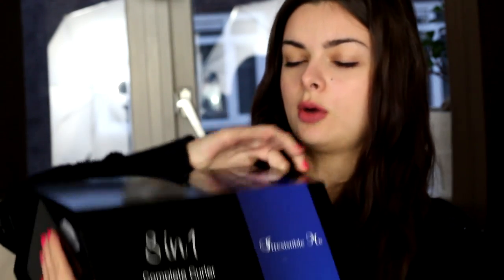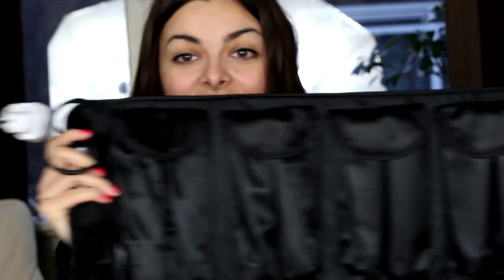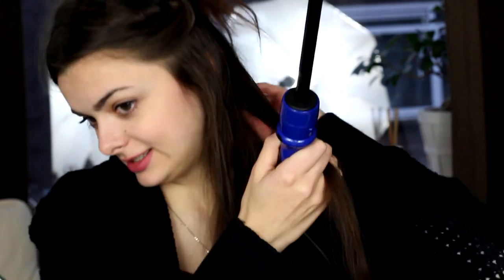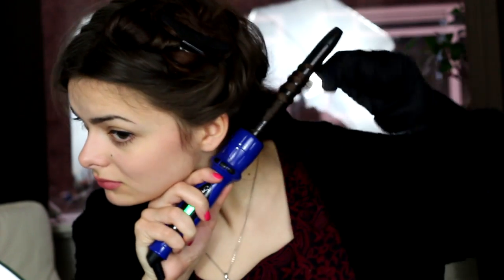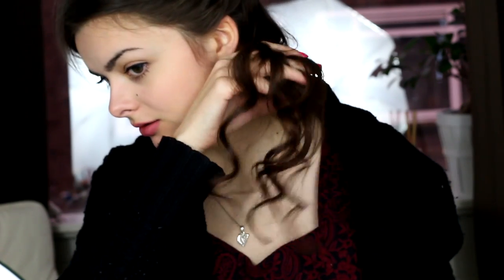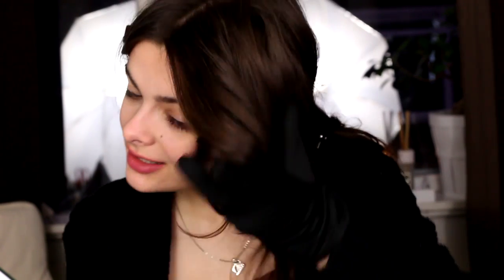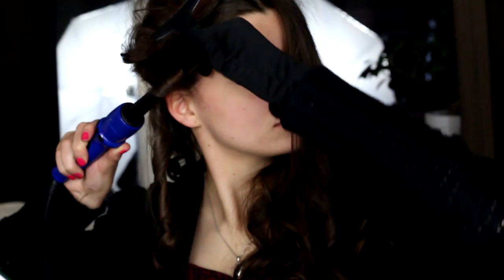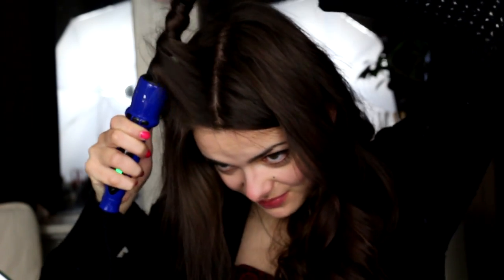Sapphire Curling Wand Review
Today I'm reviewing the Irresistible Me Sapphire 8-in-1 curling wand. See what I think about it!

This product was sent to me as a PR sample. All opinions expressed are genuine and my own.